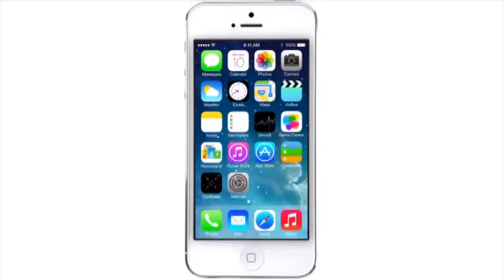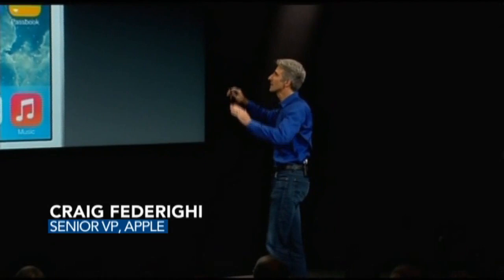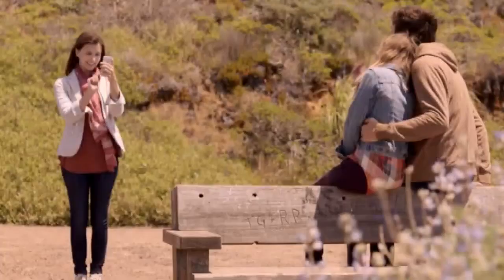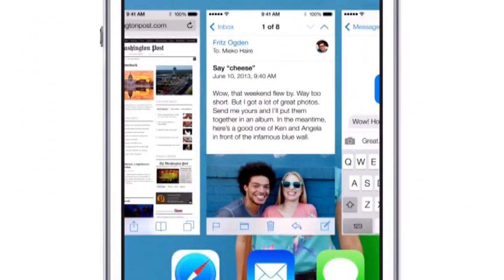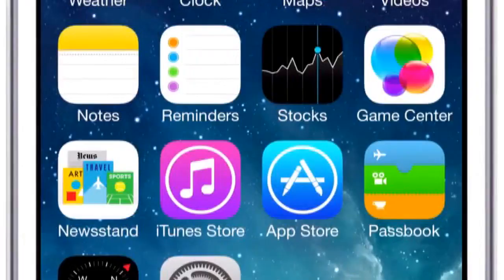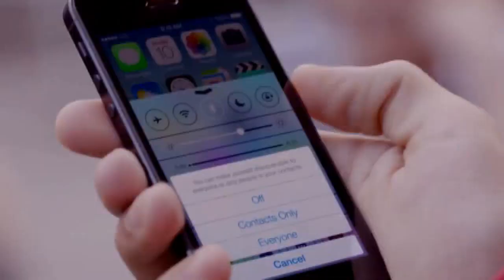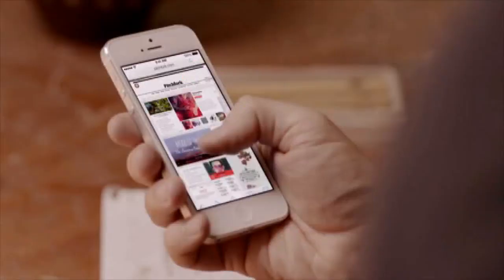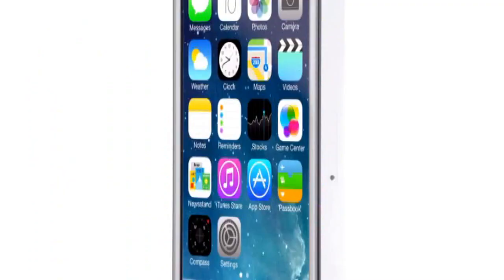Meet iOS7: What Just Happened to Your iPhone?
Sept. 18 (Bloomberg) -- With iOS7, Apple pushes out its first major mobile software redesign since the original iPhone. Bloomberg Television's Jon Erlichman looks at what users can expect to find when the upgrade to iOS7. (Source: Bloomberg)

"Bloomberg West" is the only daily news program focused exclusively on technology, innovation, and the future of business. Featuring Bloomberg's Emily Chang, Cory Johnson, and Jon Erlichman broadcasting live from Bloomberg's headquarters in San Francisco, the show covers the latest headlines and trends out of Silicon Valley, including earnings, product releases, startups, IPOs, venture capital, angel investing, social media and company news on tech titans such as Apple, Google, Yahoo!, Twitter, IBM, Samsung, Microsoft, HP, Dell, LinkedIn, Facebook, and more. Additionally, through live interviews and on-location reporting, "Bloomberg West" covers technology titans and leaders such as Tim Cook, Marissa Mayer, Sheryl Sandberg, Larry Page, Eric Schmidt, Reid Hoffman, Mark Zuckerberg, Jack Dorsey, Reed Hastings, Dick Costolo, and Jonah Peretti.

"Bloomberg West" broadcasts twice daily at 1pm ET/10am PT and 6pm ET/3pm PT. For a complete compilation of Bloomberg West videos,

Watch "Bloomberg West" on TV, on the Bloomberg smartphone app, on the Bloomberg TV + iPad app or on the web